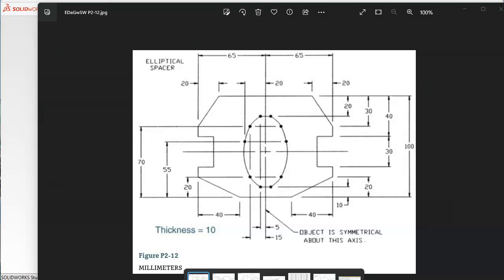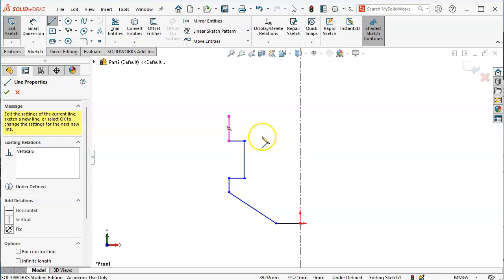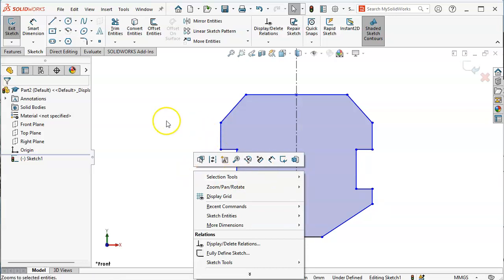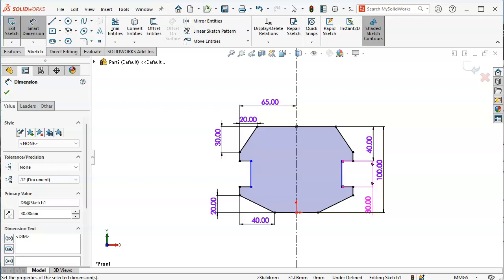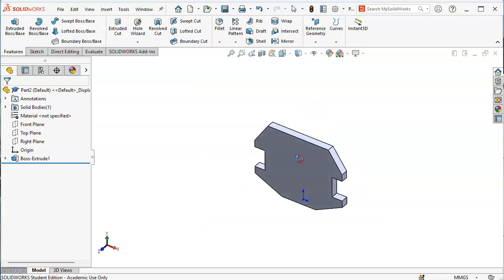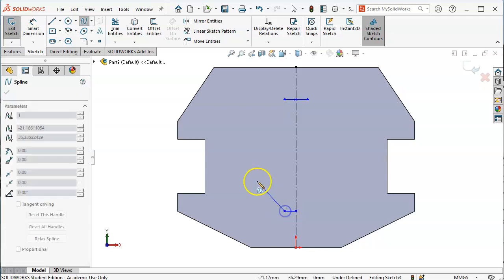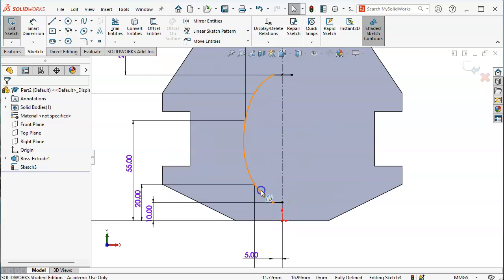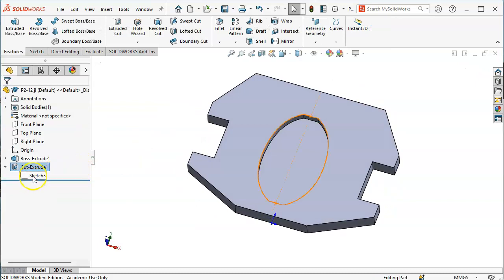20230902 A2 Chp2-12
P2-12 Mirror and Splines